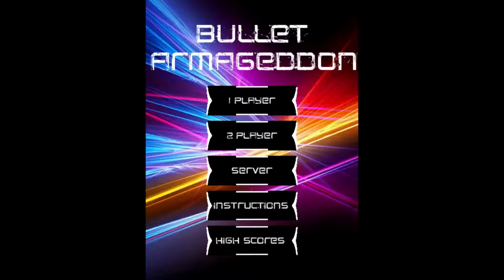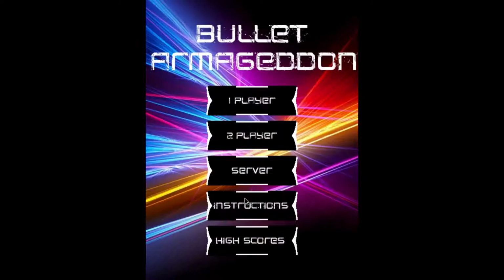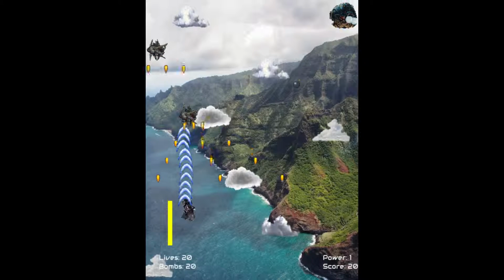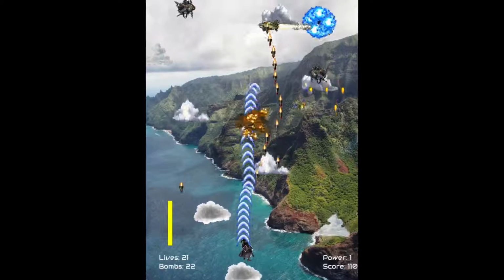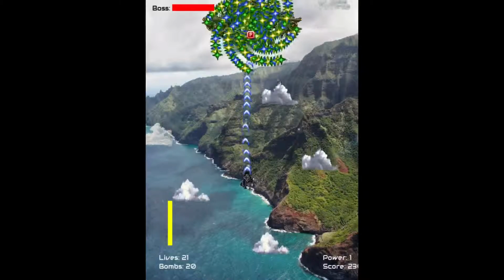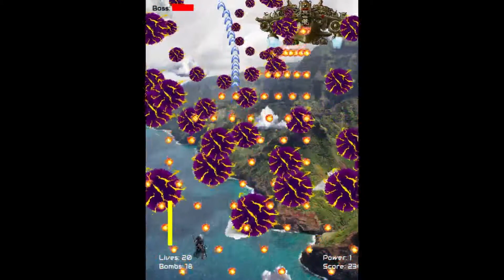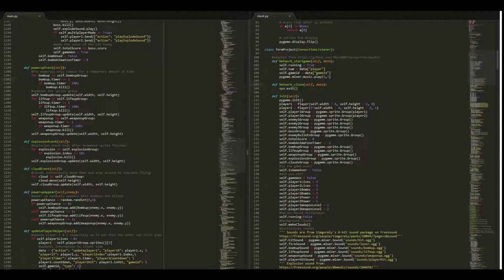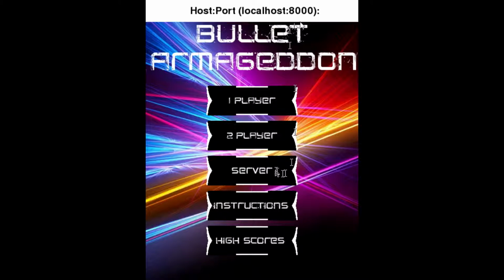15-112 Term Project Bullet Armageddon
In this video, I demonstrate the various features of my 112 Term
Project: Bullet Armageddon. This is a derivative of a genre of
shoot 'em up games called "bullet hell"  games because of the overwhelming number of bullets sent at the player.